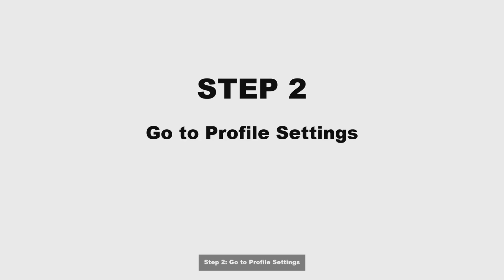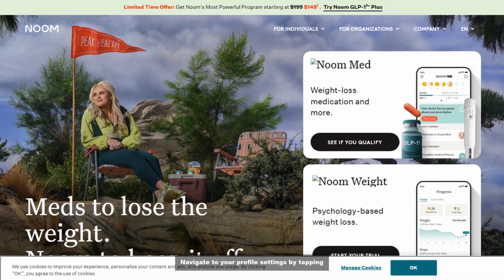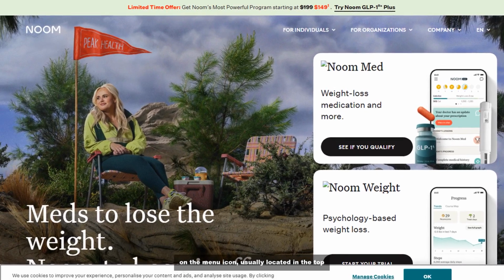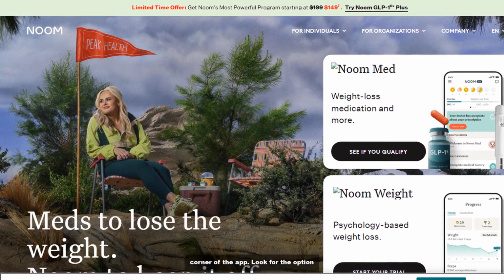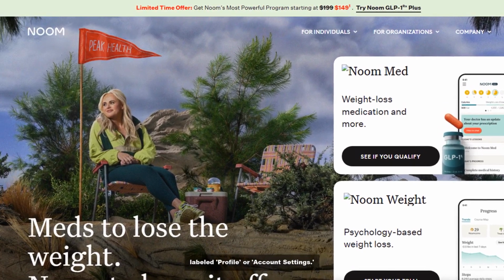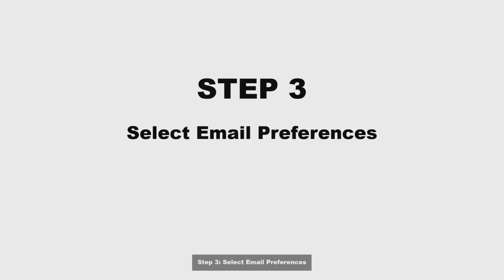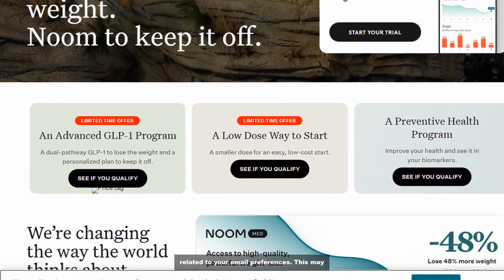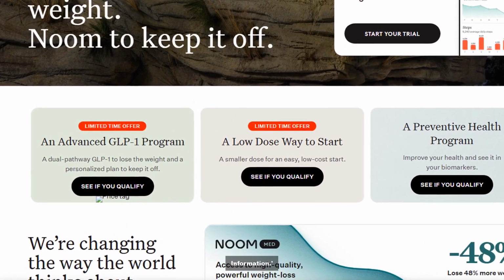How To Change Your Primary Email On Noom 2026 (COMPLETE GUIDE)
In this video, we provide a complete guide on how to change your primary email on Noom in 2026. If you're looking for step-by-step instructions to update your account information, you've come to the right place.